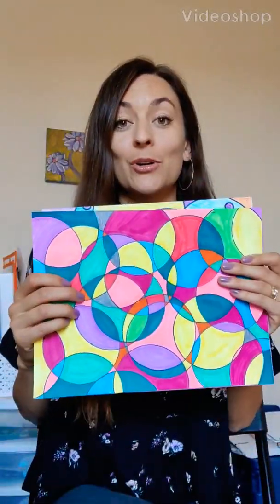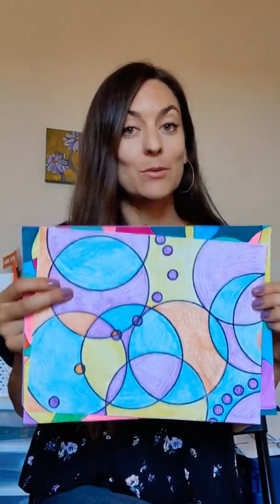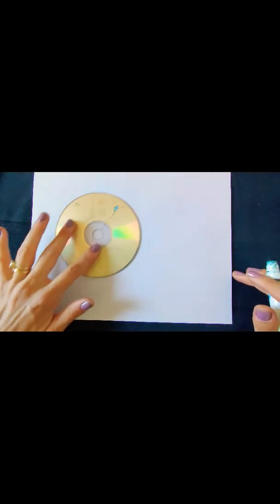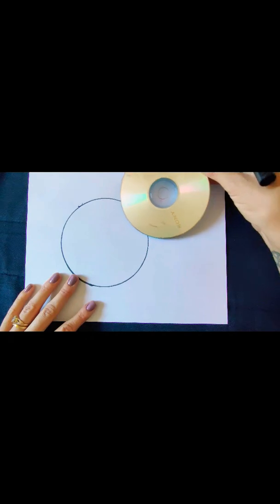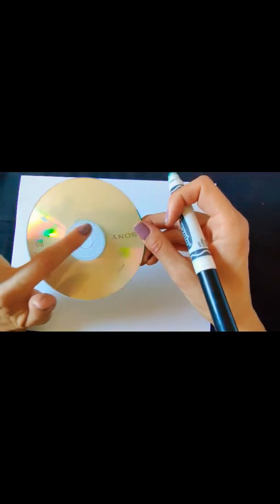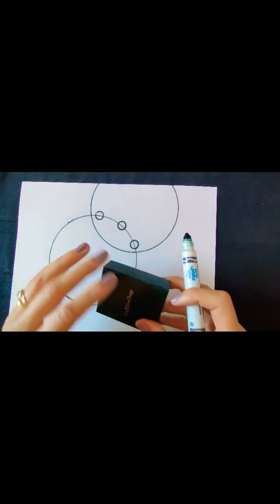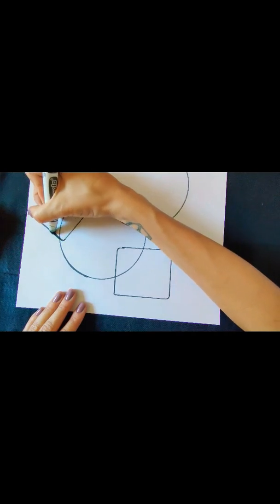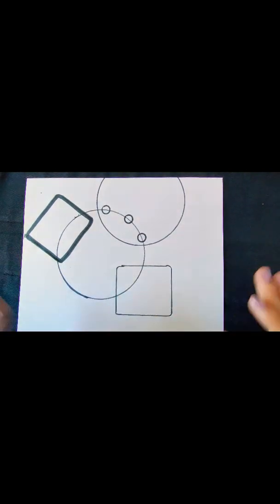Tracing and Overlapping shapes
In this video I show you how to trace shapes and overlap them to create new interesting shapes. I use an old CD and a box to create my shapes 😀